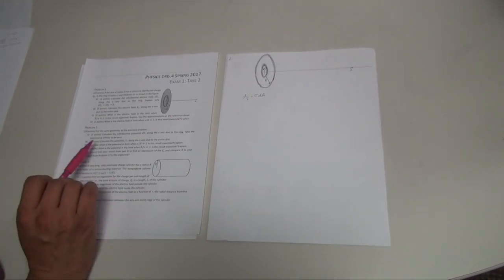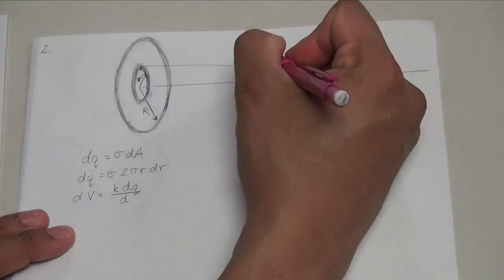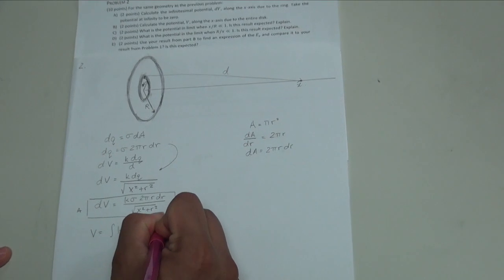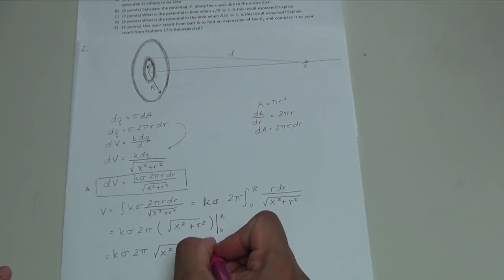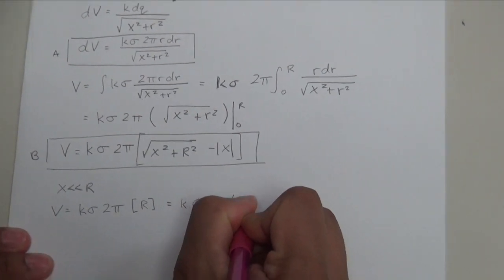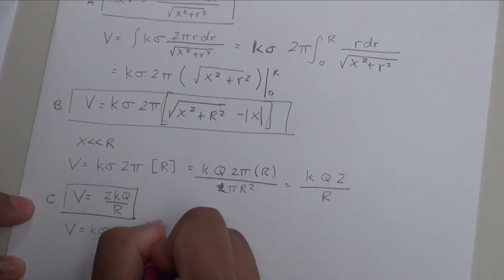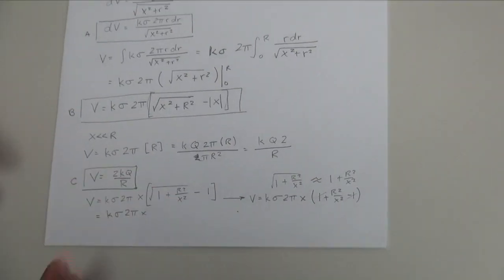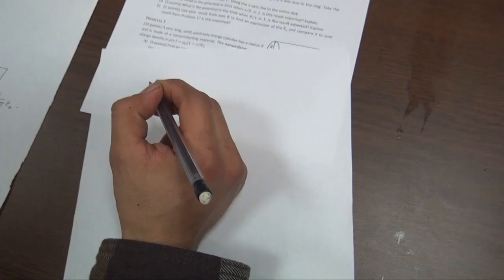Exam 1: Take 2: Problem 2